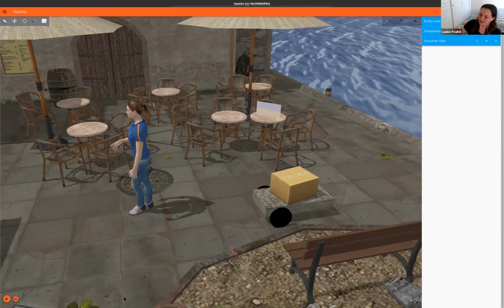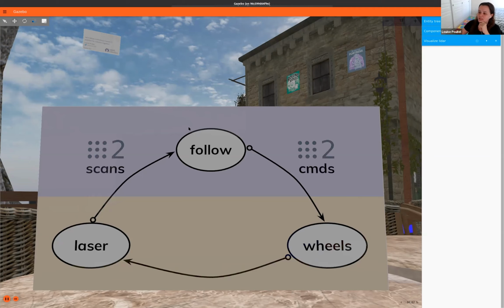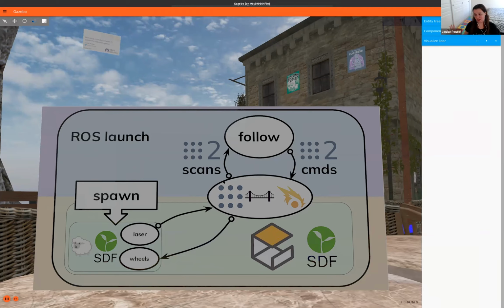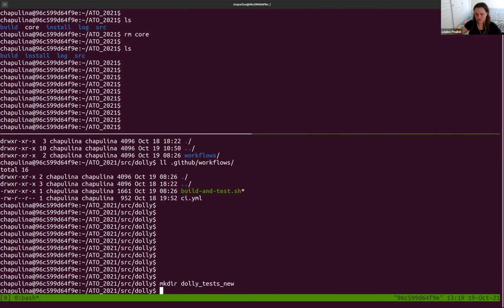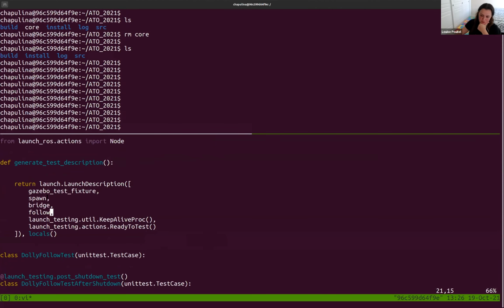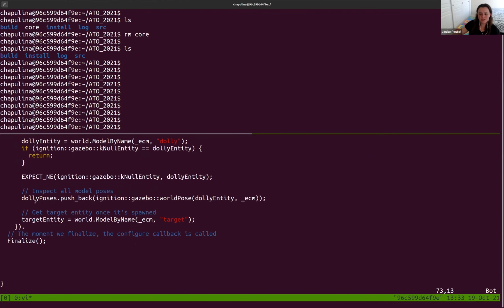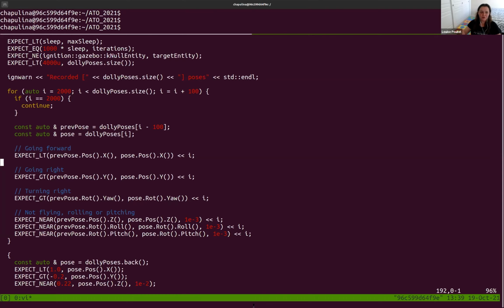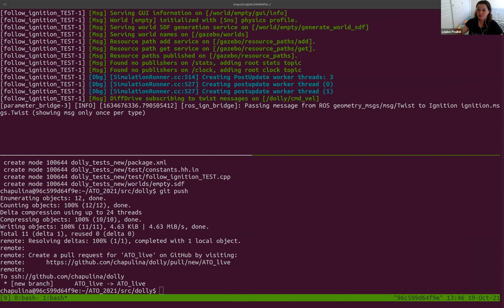Let's set up a Simulation-based CI Pipeline for Robotics Together!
Louise Poubel, Open Robotics